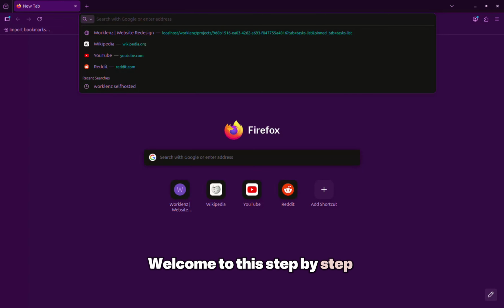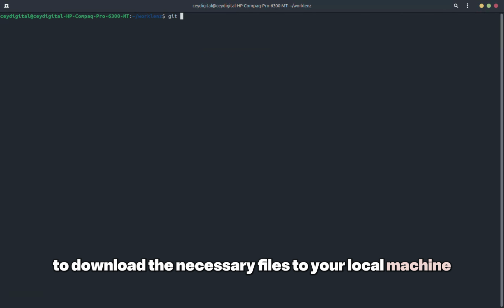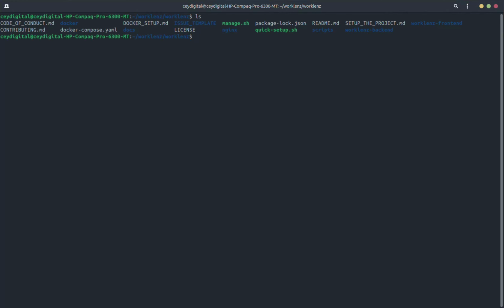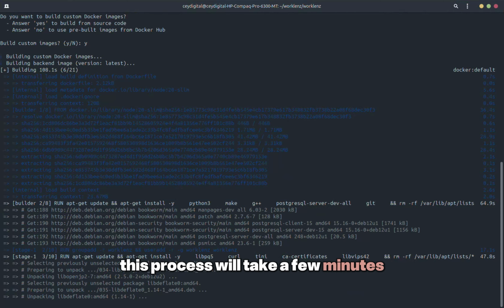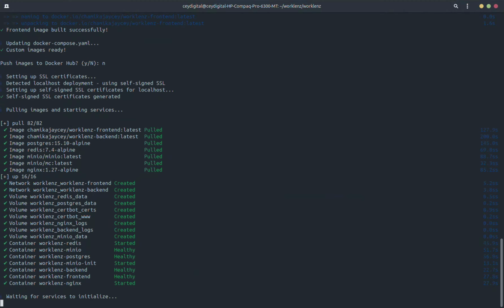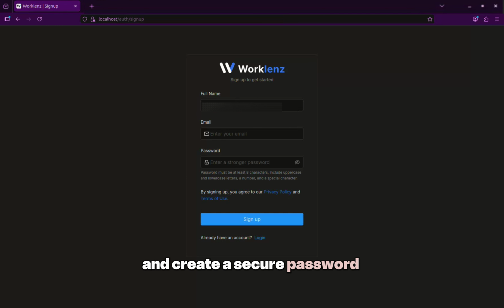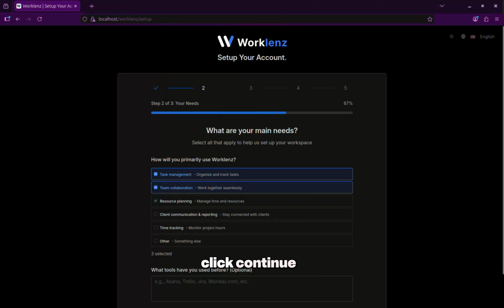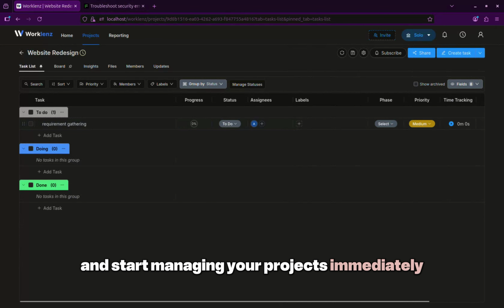Worklenz Self-Hosted Setup with Docker in 15 Minutes | Free Jira Alternative for Teams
🛑 Stop paying monthly fees for project management tools.
Worklenz is 100% open source, and you can self-host it on your
own server using Docker in just a few minutes.

In this video, I walk you through the complete setup from scratch,
including cloning the repo, configuring your environment, running
the setup wizard, and accessing your own live instance.

✅ What you will learn:
- 🔍 What Worklenz is and why it is a great Jira/Asana alternative
- 🐳 How to install Docker and Docker Compose
- 📥 How to clone the Worklenz GitHub repo
- ⚙️ How to run the interactive setup wizard
- 🌐 How to configure your domain (local or production)
- 🏗️ How to choose between source build or Docker Hub images
- 🚀 How to access and log in to your live Worklenz instance
- 👤 How to create your admin account and first project

⏱️ TIMESTAMPS:
00:10 - 💡 Why self-hosting gives you full control
00:12 - 📂 Head over to the official GitHub repository
00:27 - 🔗 Copy the repository URL
00:33 - 💻 Run Git clone in your terminal
00:43 - 🐳 Docker prerequisite check (Docker + Docker Compose)
01:08 - 🧙 Launch the interactive setup wizard (manage.sh)
01:20 - 🚀 Start installation and enter your domain
01:27 - 🏠 Local setup vs production domain config
01:34 - 🏗️ Choose build method: source code or Docker Hub images
01:55 - ⏳ Script runs and pulls databases, backend, and frontend
02:31 - ✅ Installation complete, workspace is live
02:37 - 🌐 Open browser and navigate to localhost
02:55 - 📝 Sign up and create your account
03:31 - 🏢 Set up your workspace details
03:49 - 📋 Add your first project task
03:59 - 👥 Invite team members or skip for later
04:05 - 🎉 Setup complete, welcome to your Worklenz workspace

🔗 All links are pinned in the comments below!

open source and DevOps content.